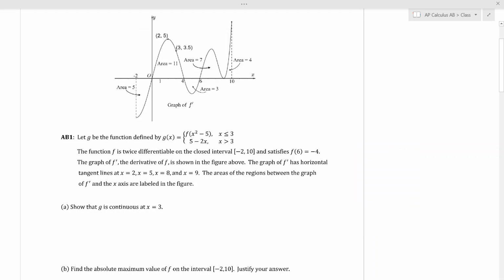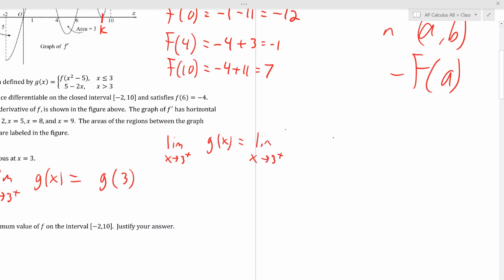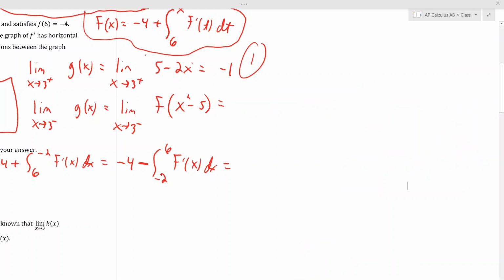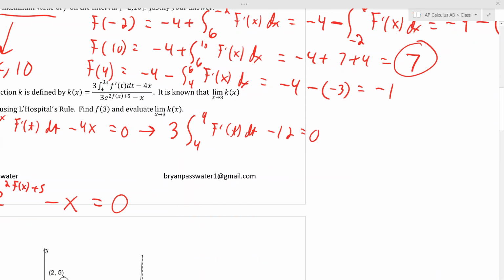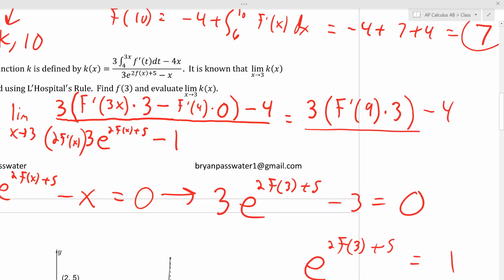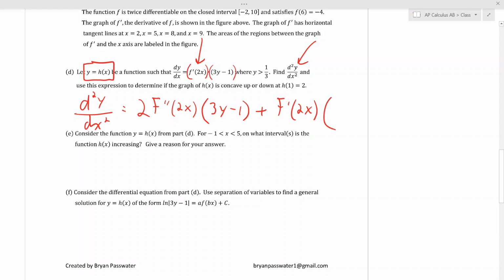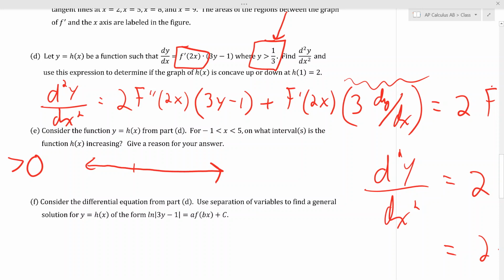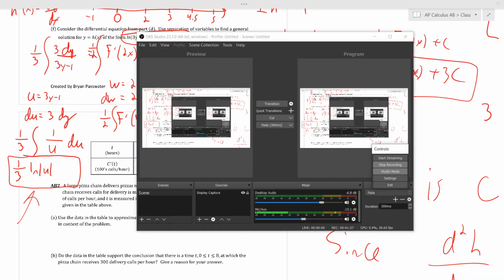Student Practice Test 1 question 1 video